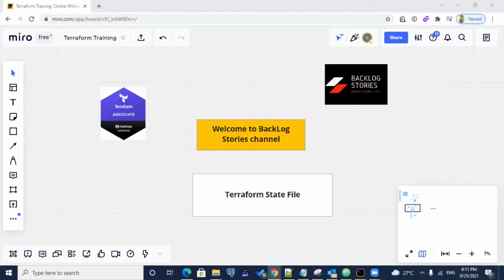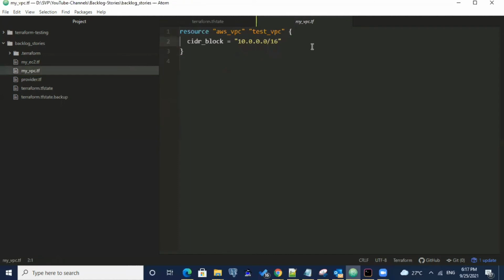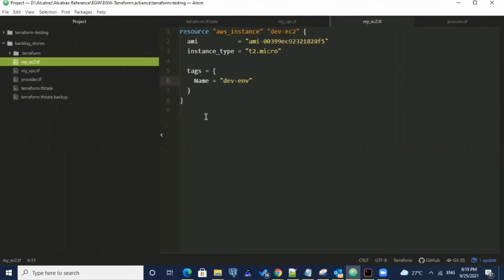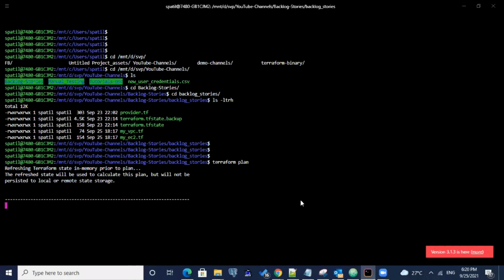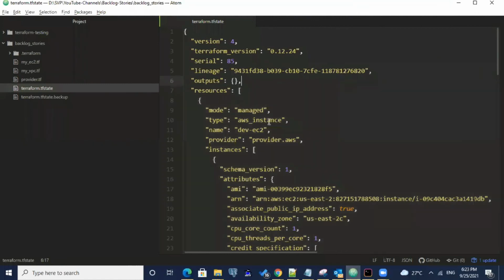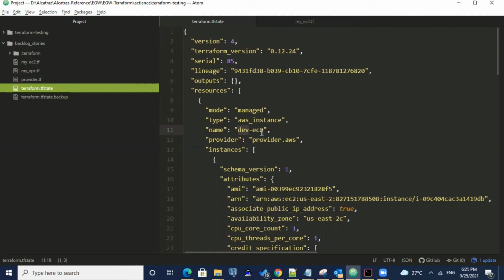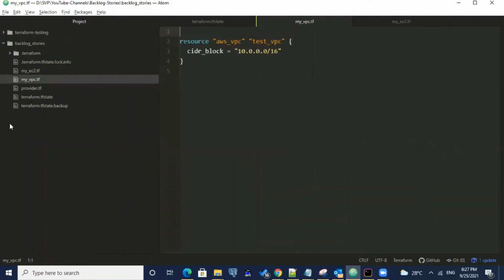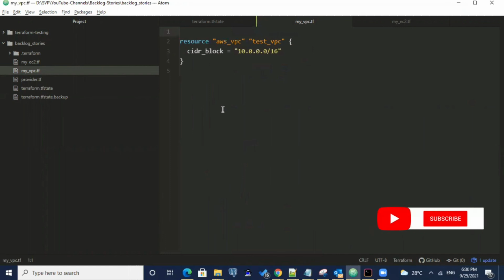terraform state file | terraform course | terraform tutorial for beginners | terraform aws resource